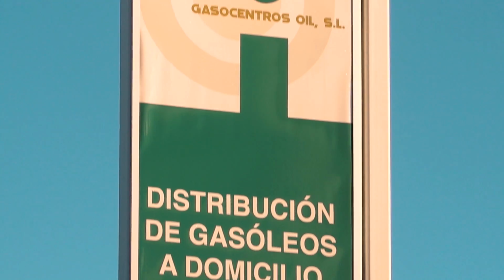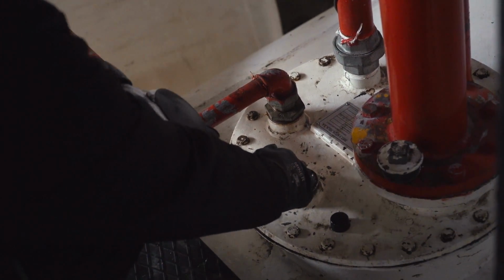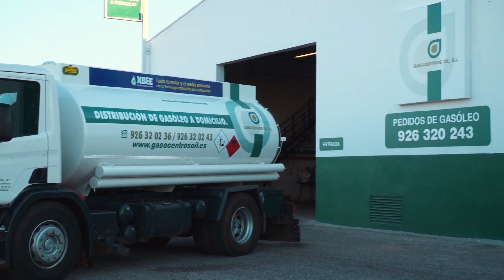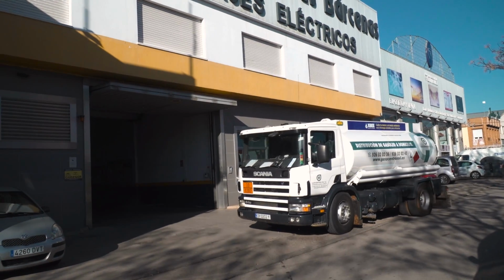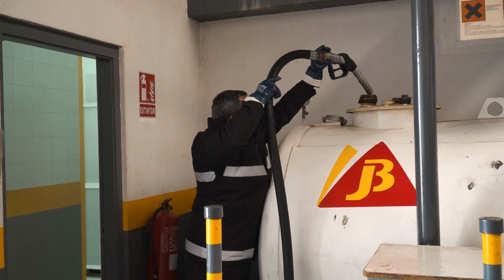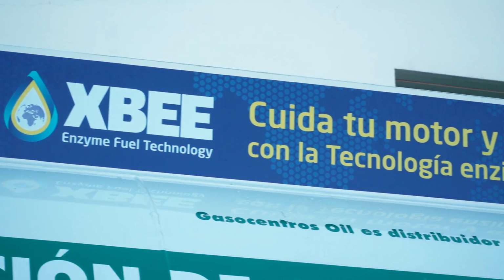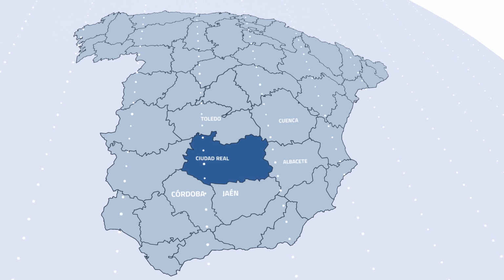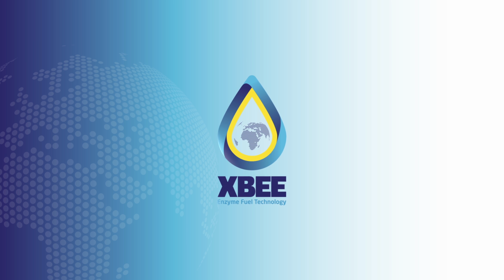ENG · XBEE diesel and heating oil offered by Gasocentros Oil, Spain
Gasocentro Oil distributes fuels in the Spanish region of Valedepeñas and has decided to offer XBEE diesel and XBEE heating oil to all its customers.